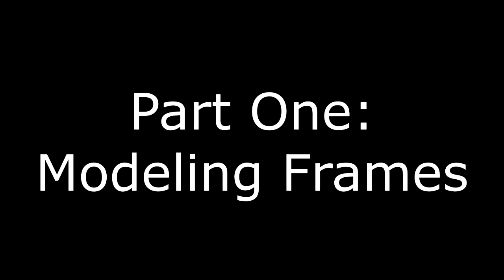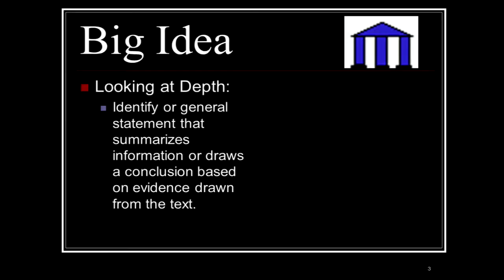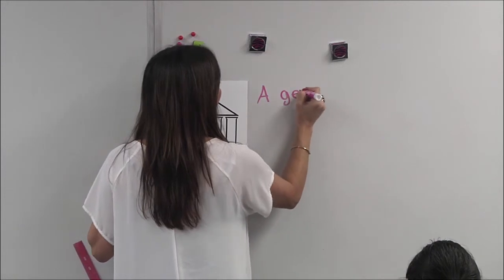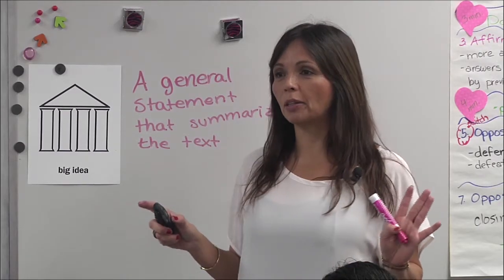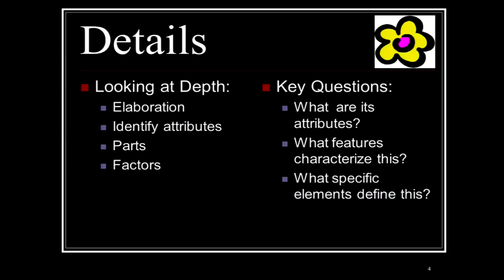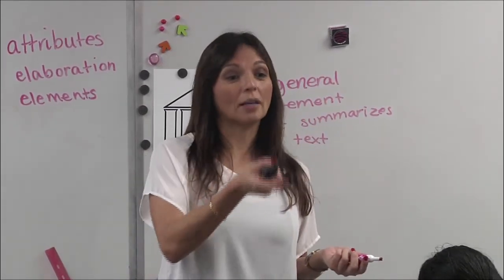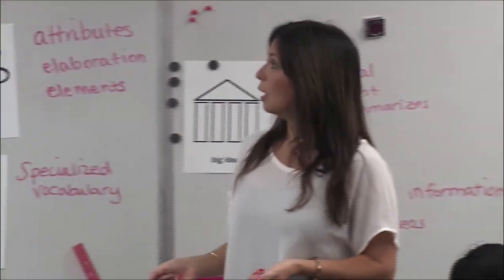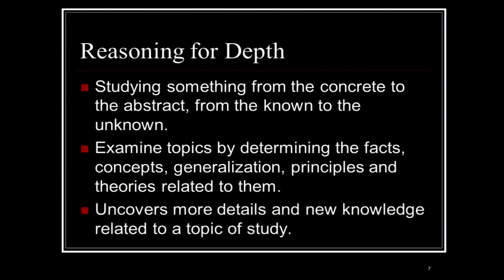Frames (Part One) - Modeling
Introducing Depth + Complexity Icons